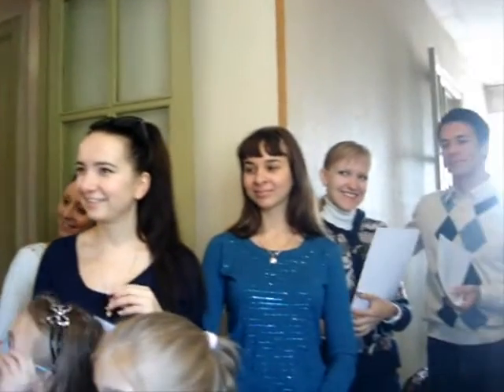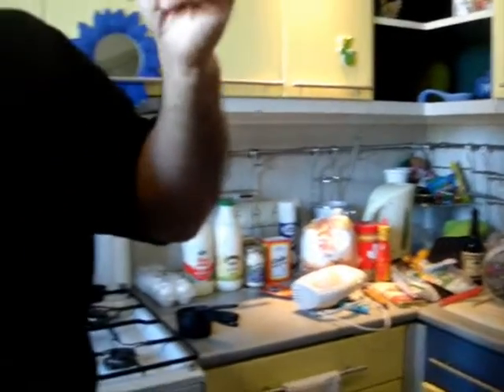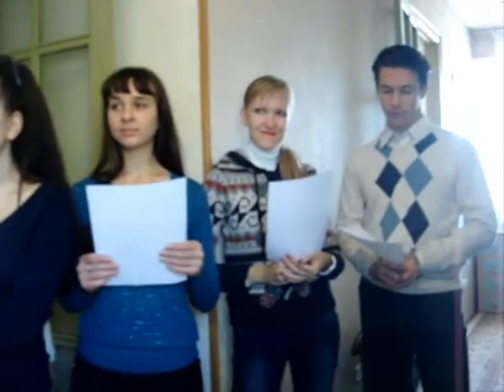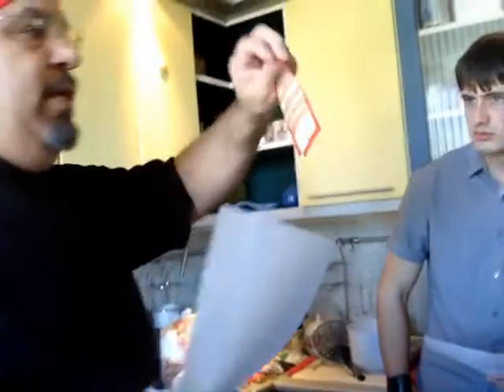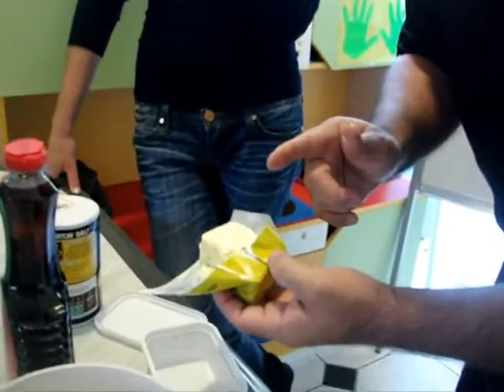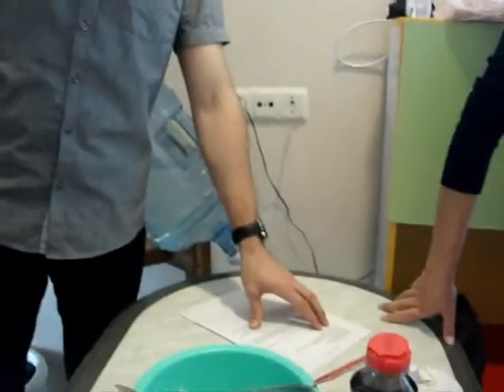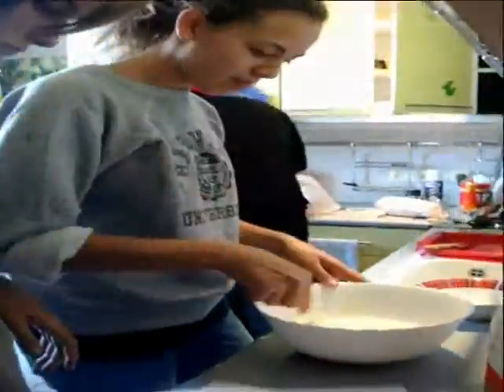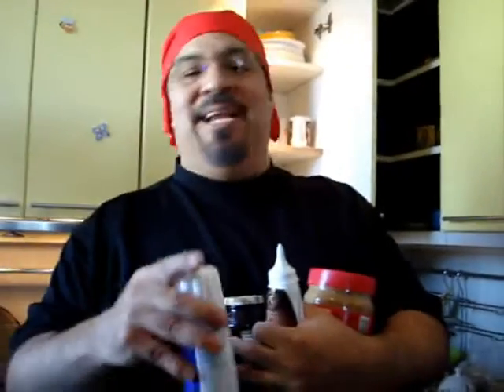Готовим вместе с Марком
Вкусно, смешно, полезно! Не бывает? С Марком бывает! Проверено!

ул. Ленина,13
ул. Маячная,17
пр. Ген.Острякова,97